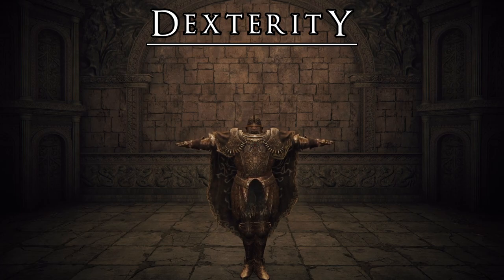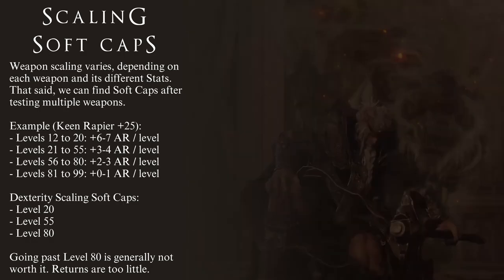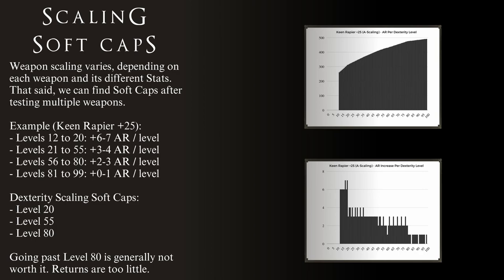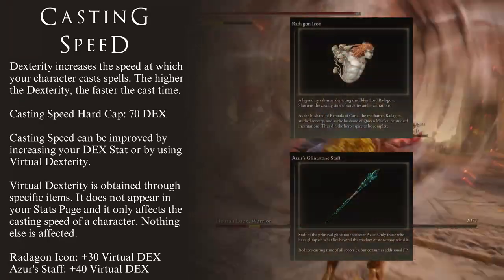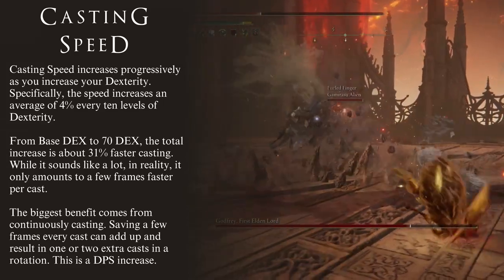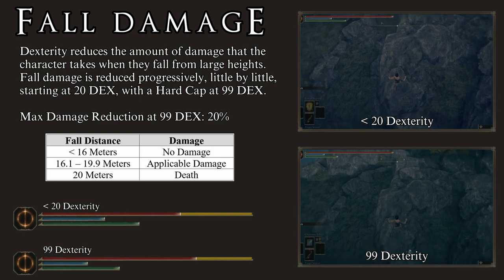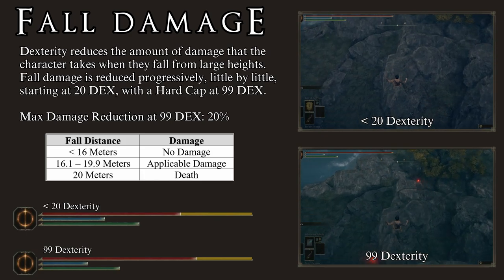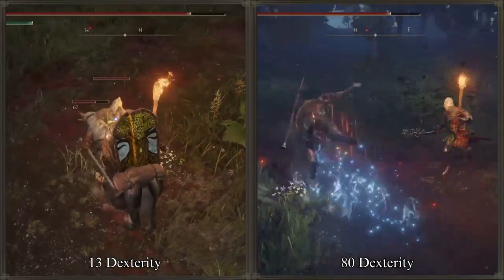How Does Dexterity Work? | Making A Build - Chapter 6 | Elden Ring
Dexterity is one of the Stats that has the most benefits on paper. It affects many different aspects of our character. It is great on its own, buy it also offers may different synergies to increase its power. Overall, its versatility makes it a great addition to any build. While it may not be one of my favorites, it would be foolish to not recognize its sheer value.

CONTENTS
0:00 Introduction
0:52 Weapon Requirements
2:02 Scaling Soft Caps
5:10 Casting Speed Increases
         9:59 Casting Speed Showcase
10:56 Fall Damage Reduction
13:02 Mounted Combat Resistance (Inconclusive Testing)
14:50 Outro